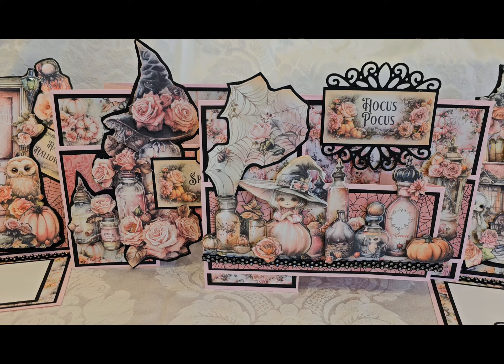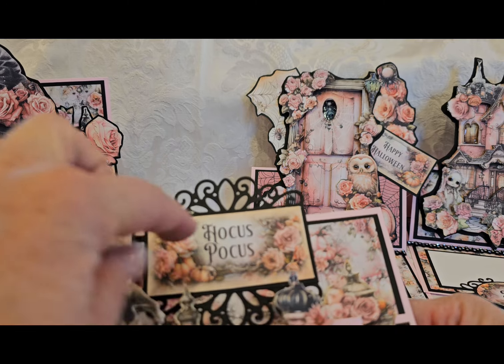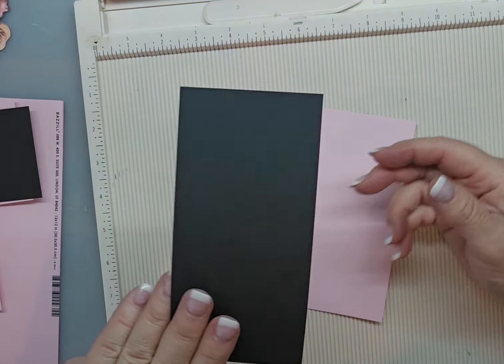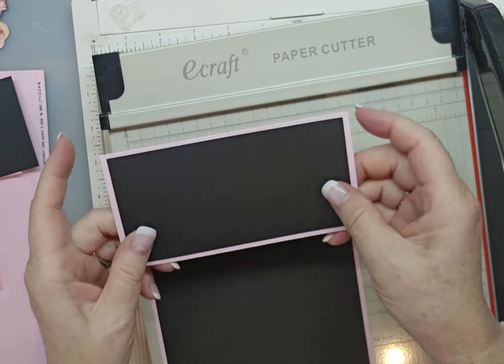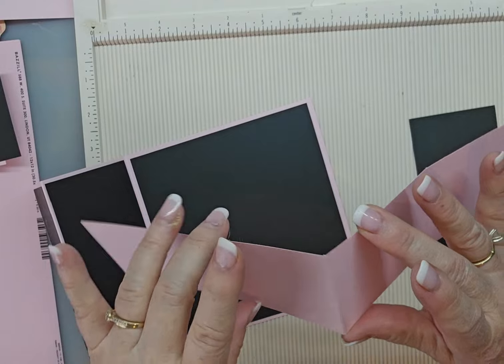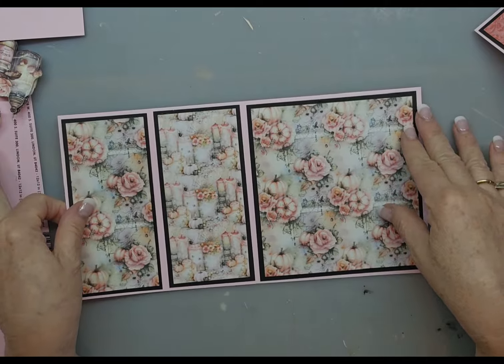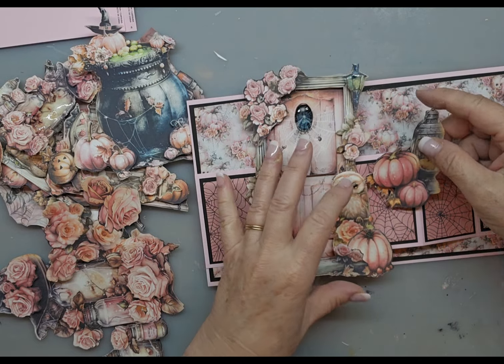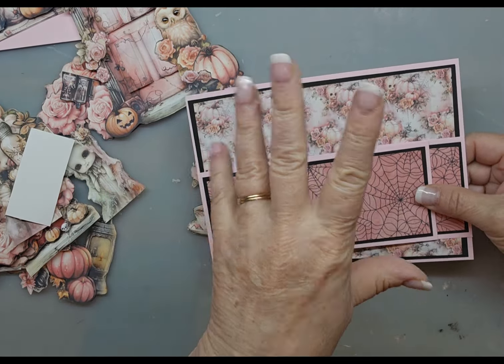Shabby Halloween Pink and Black Paper Pieced Easel and Z Fold Cards PicabooCreekDesigns + TUTORIAL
My Etsy Store